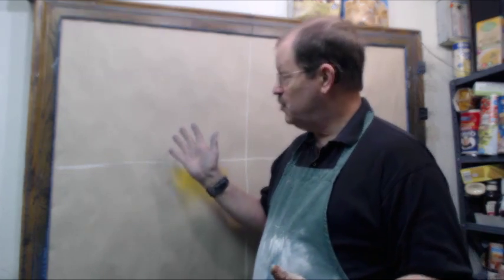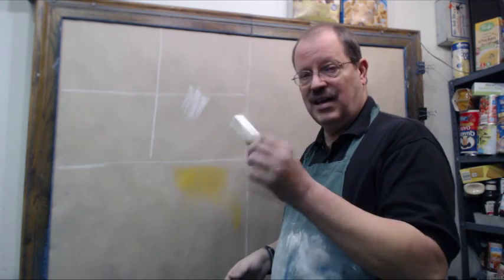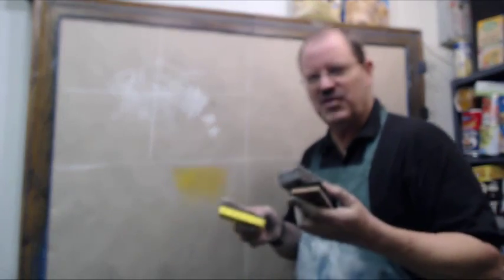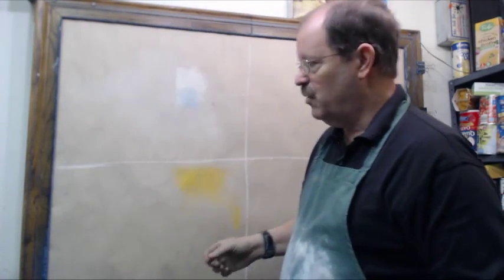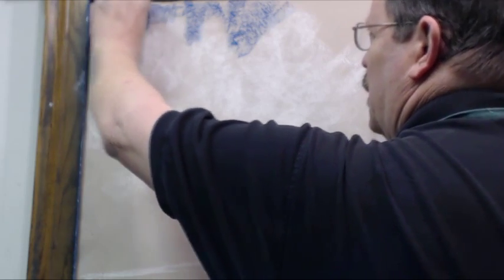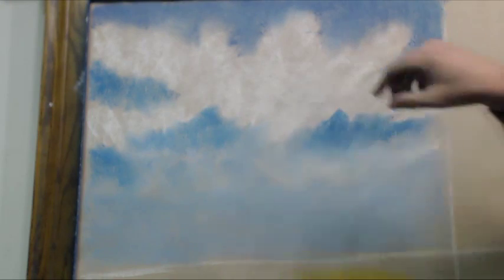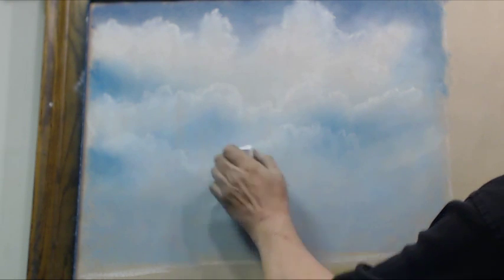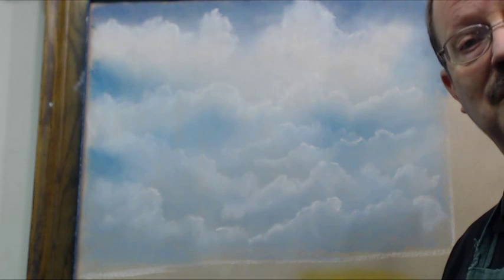Drawing with Chalk Podcast -- Episode 1: Clouds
Performance chalk artist, Jim Pence, demonstrates how to use lecturer's chalk or pastels to draw realistic clouds.